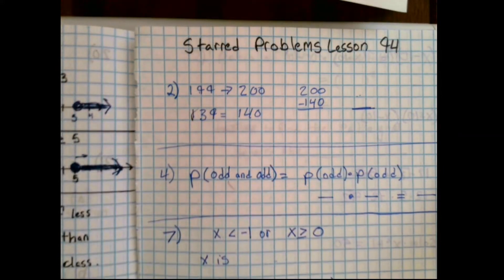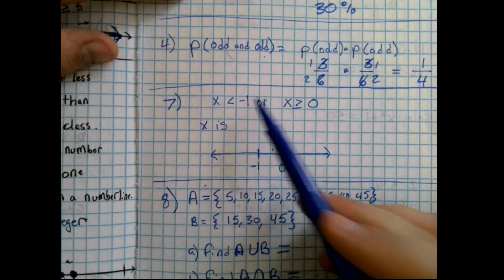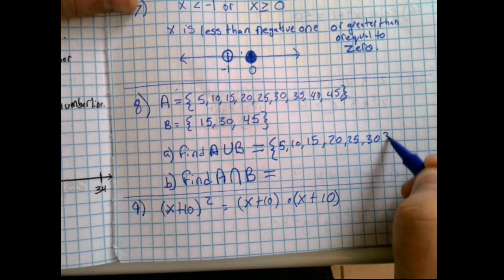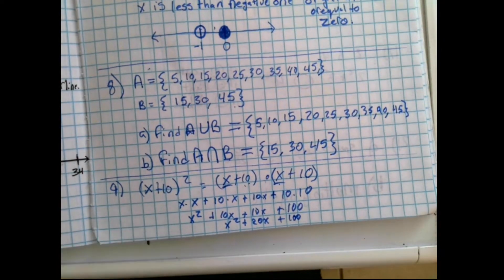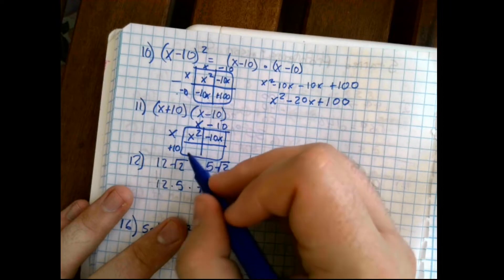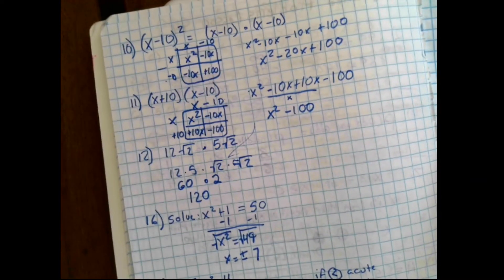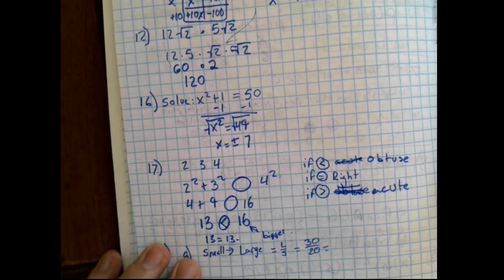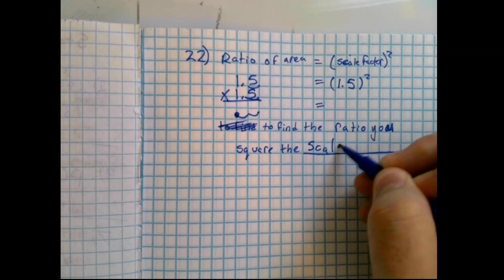Saxon Course 3 lesson 94 Starred Problems